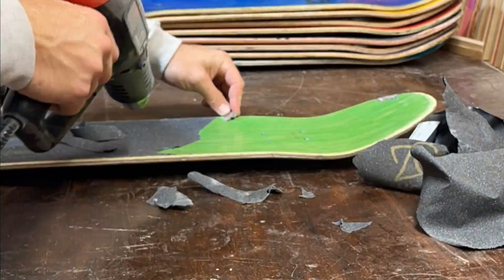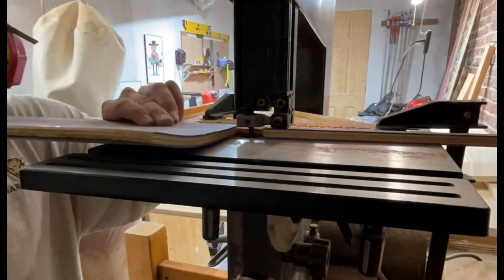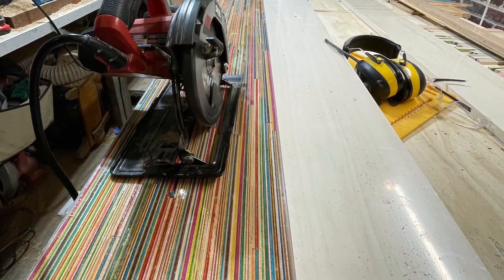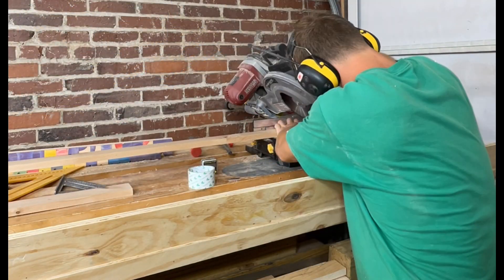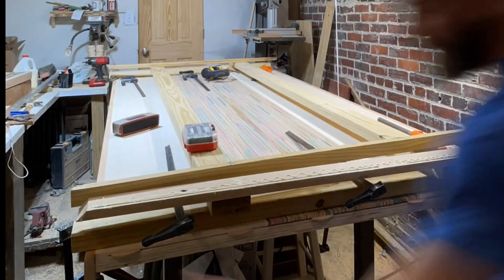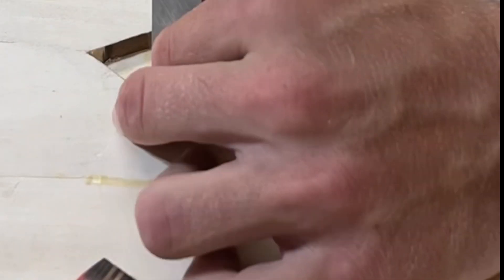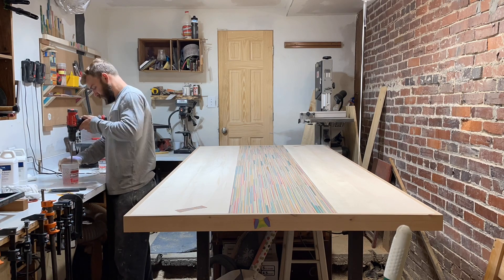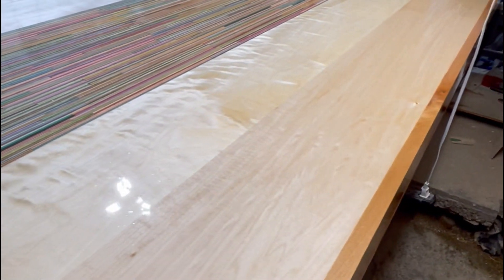Recycled Skateboard Podcast Table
My process building a 10’x5’ podcast table made from recycled skateboards and other materials.